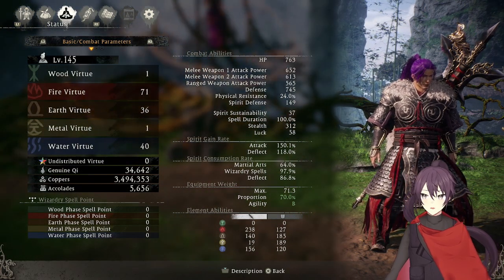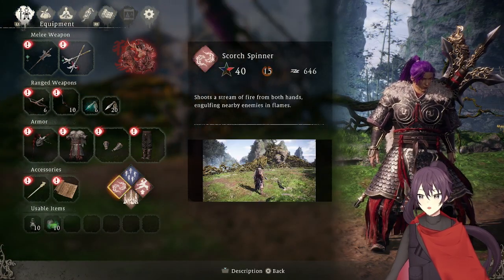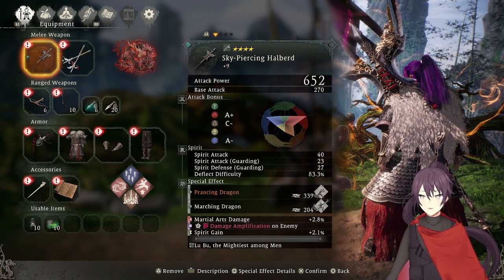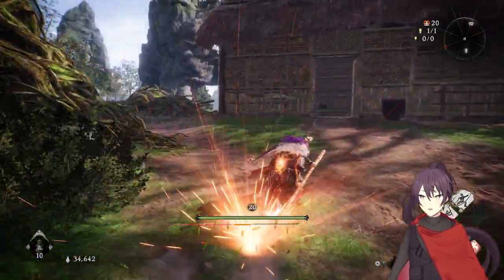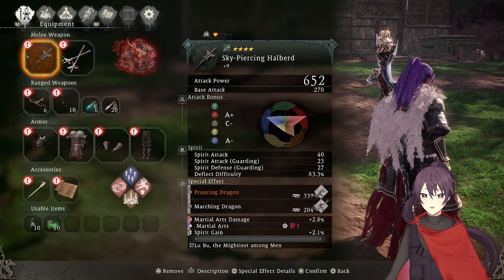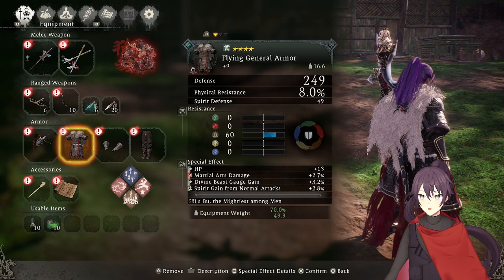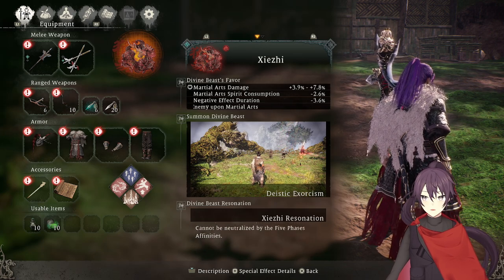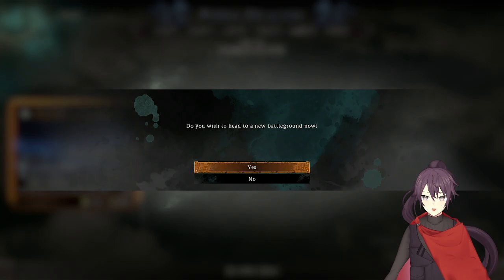Wo Long Fallen Dynasty Halberd Master Build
This is my Fire/Water build for Wo Long Fallen Dynasty. This build focuses on using Martial Arts with Halberds and Dual Halberds.

If you enjoyed the video please consider checking me out on Twitch